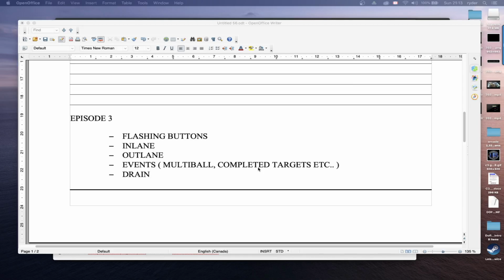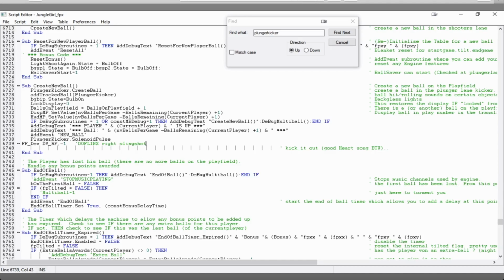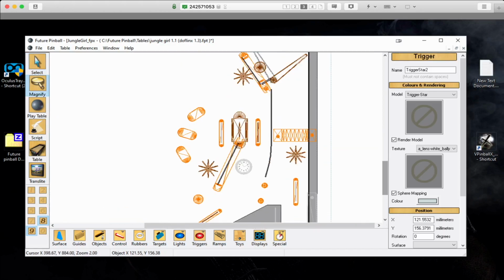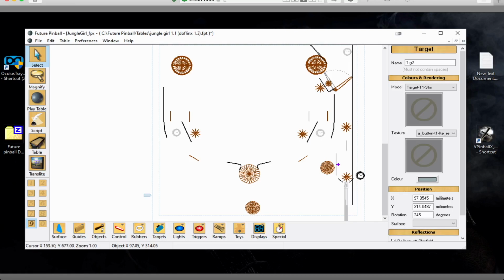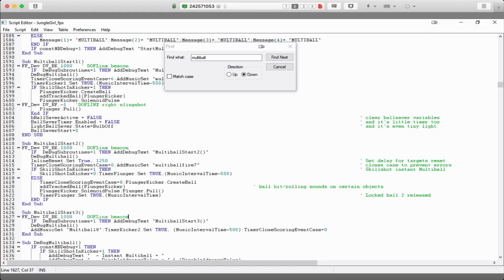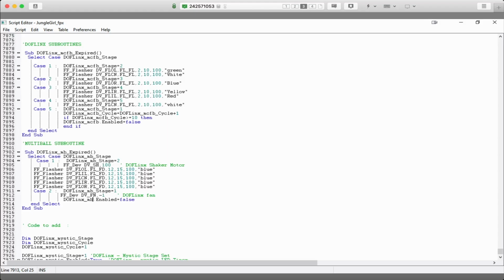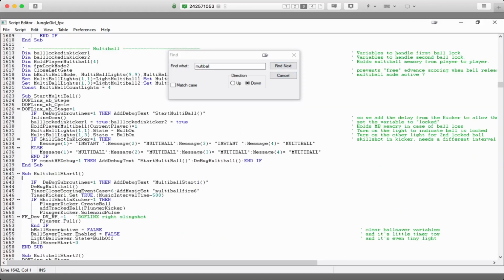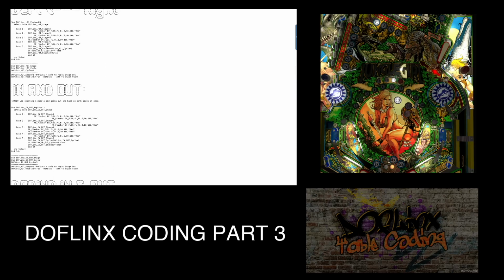DOFLinx Coding 3 of 5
Coding DOFLINX Series